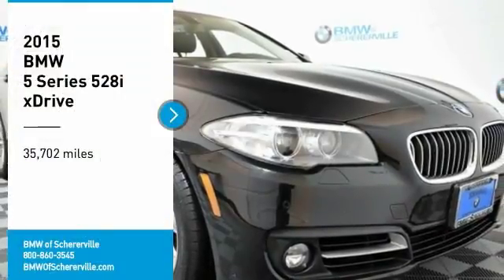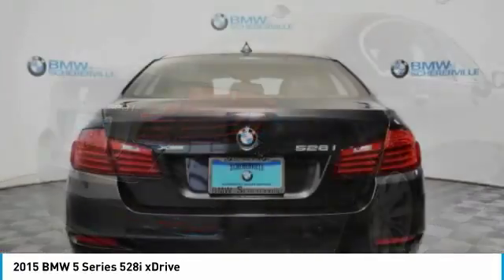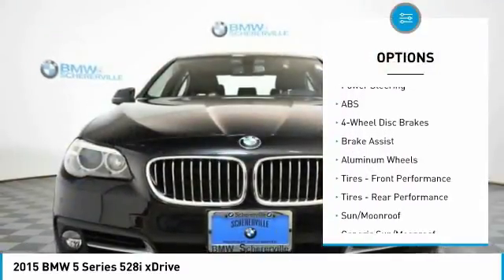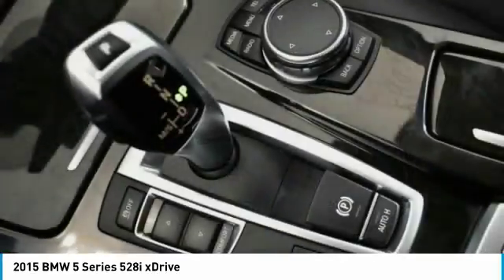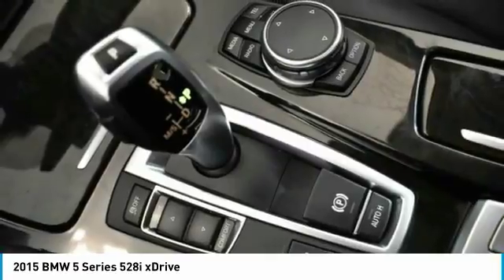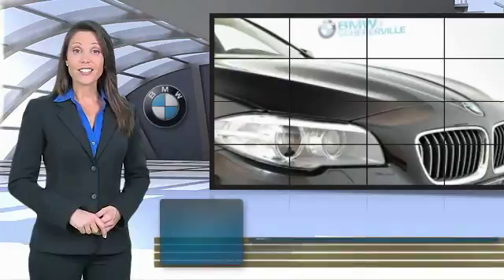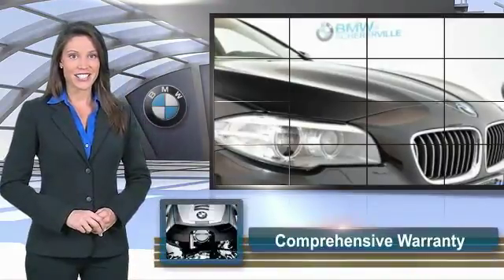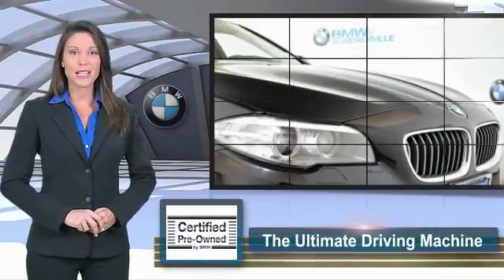2015 BMW 5 Series Schererville, Chicago, Gary, Lansing P4174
2015 BMW 5 Series 528i xDrive